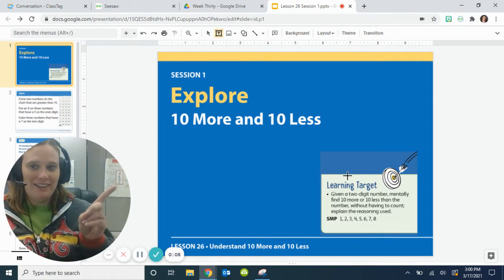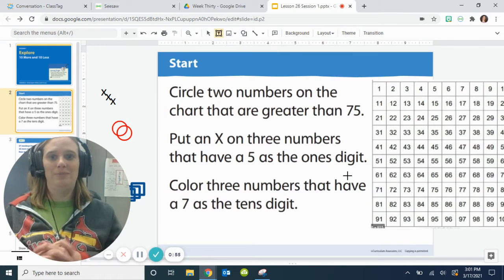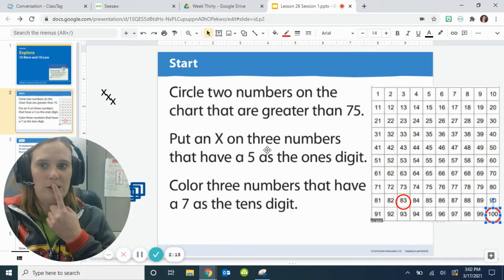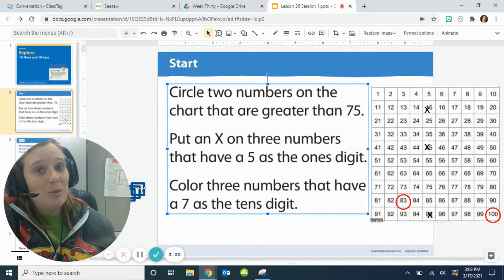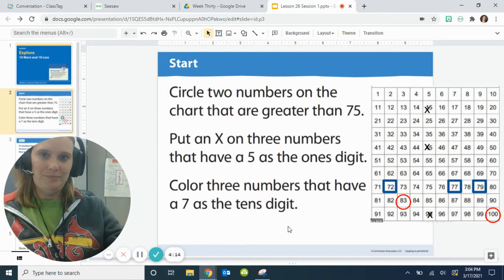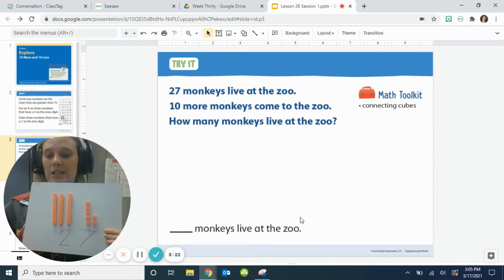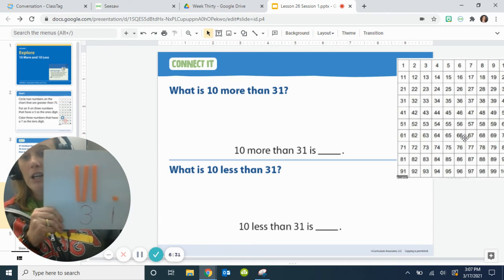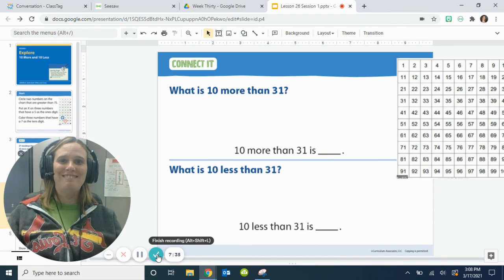Lesson 26 Session 1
10 more and 10 less